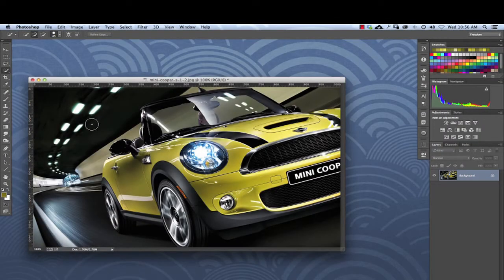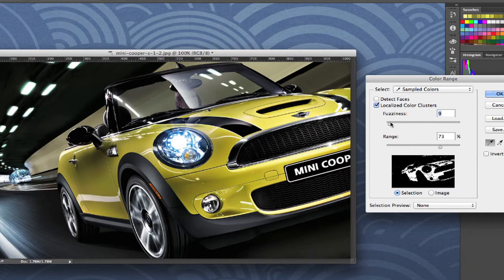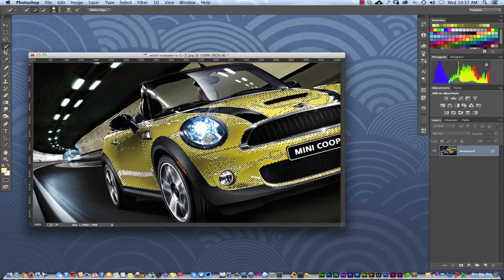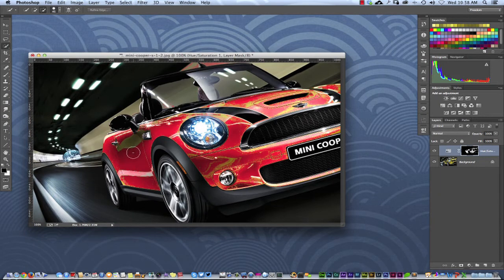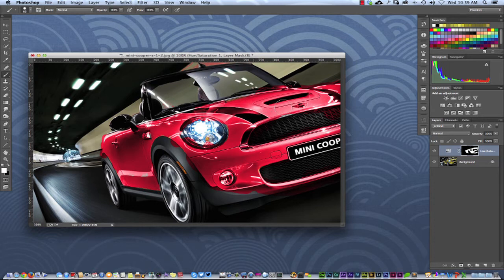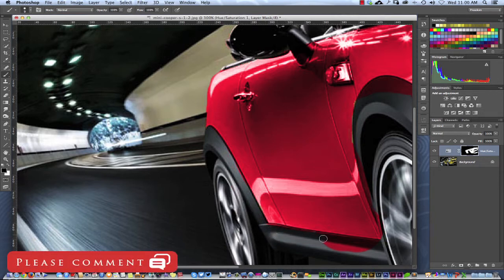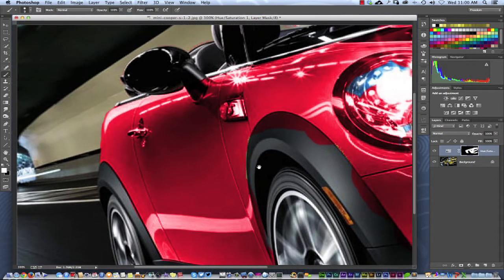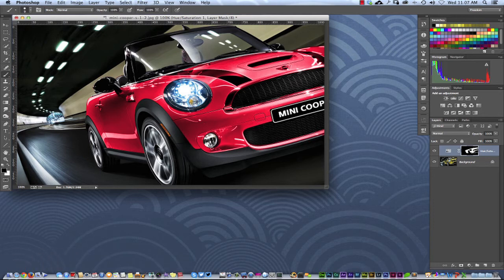How to Change the Color of a car with Photoshop (Beginners)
Here is an easy and awesome way to change the color of just about anything in Photoshop. You can pick any subject or color you desire and make your images really pop in a fresh new way!